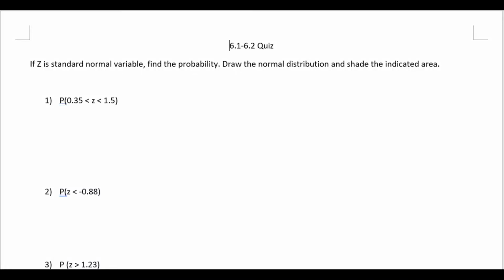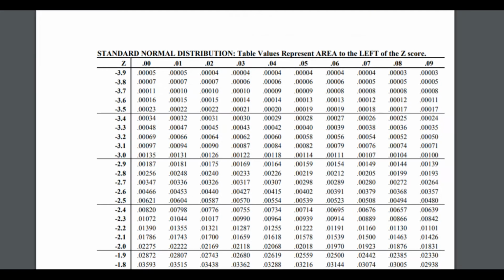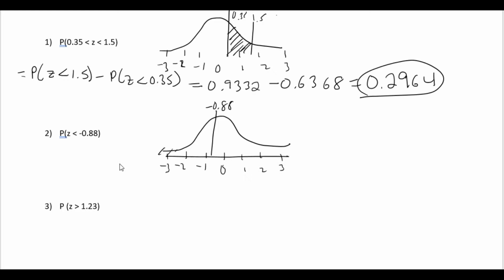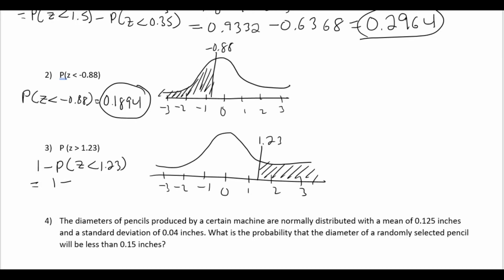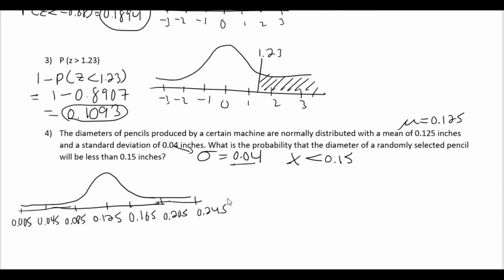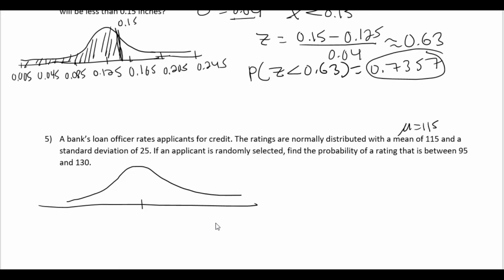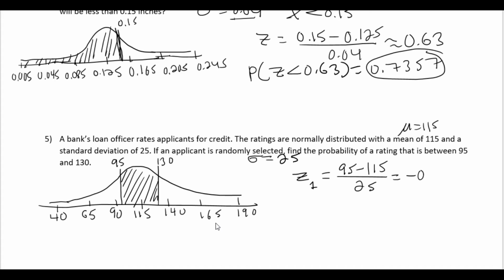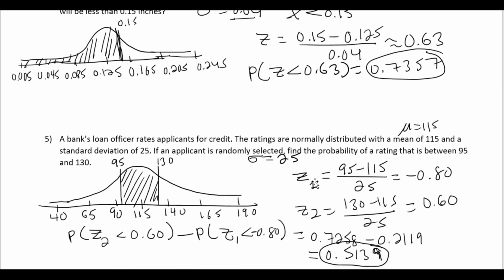Normal distributions (6.1-6.2) Quiz Review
This is a review of a past quiz on finding probability given a z score as well as applications of normal distribution in word problems.